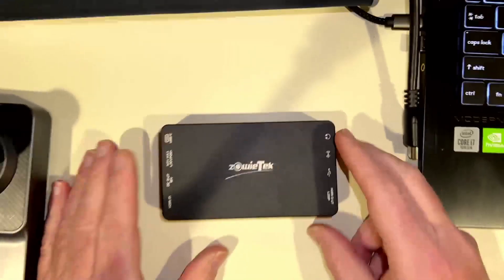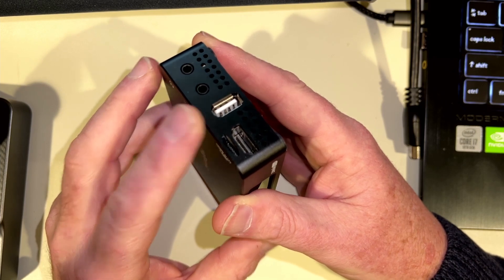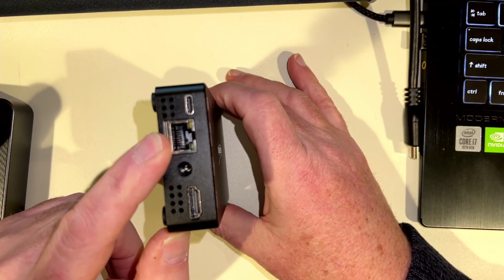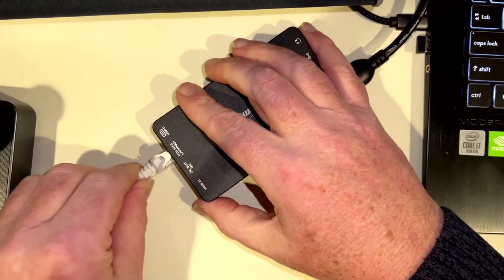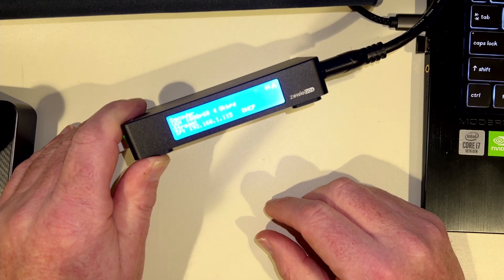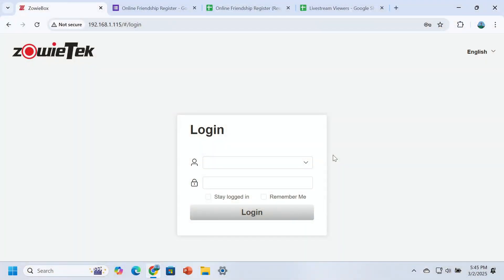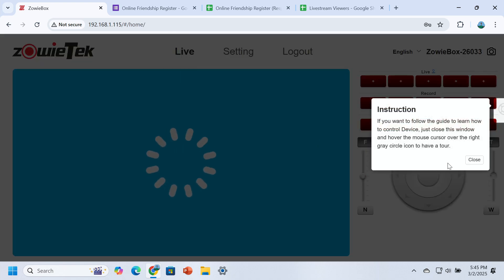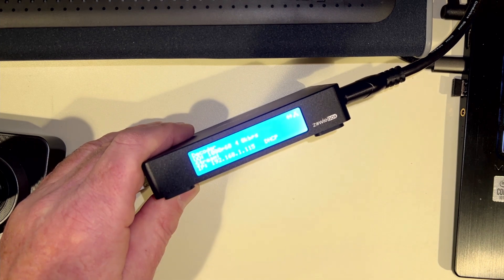ZowieTek Decoder brings NDI to the HDMI ATEM Mini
The ZowieTek Zowie box Encoder Decoder brings NDI to our HDMI ATEM Mini Extreme. This is a big thing for us since our church recently acquired a new PTZ camera that we plan to install over the back door of our sanctuary.  This location means it will be very visible to those leaving the church at the end of the service.  With the new camera that has POE and NDI capabilities we can now use just 1 ethernet cable for power, control and video and even audio if we wanted it.  This will make for a clean install for sure.

The holdup was the fact that our video switcher is takes HDMI only but does have extra inputs after all our needs are met.  Now with this Encoder-Decoder we can get the video VIA NDI and decode it back to HD 1080P and use one of the still available HDMI inputs.   And it works great.